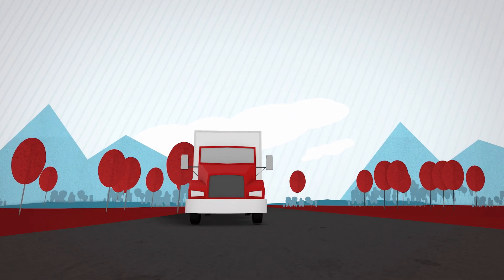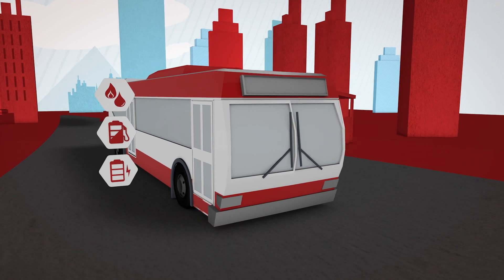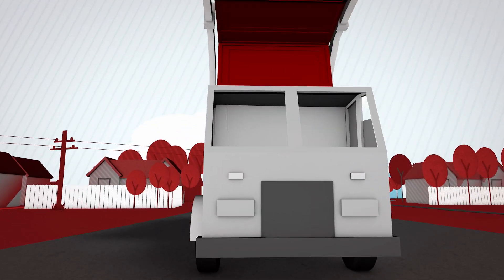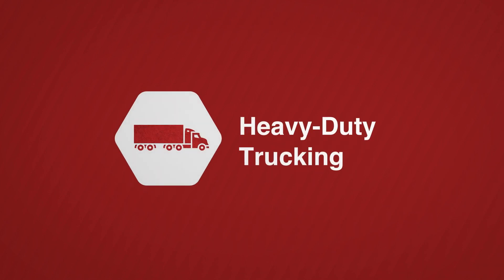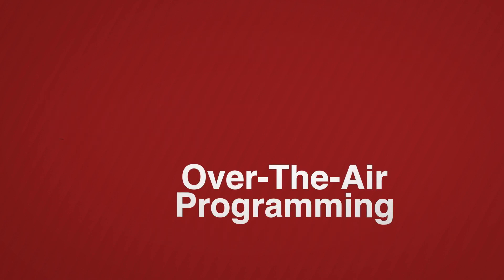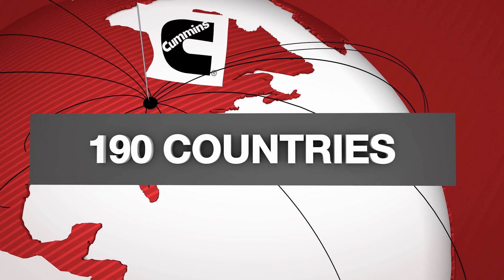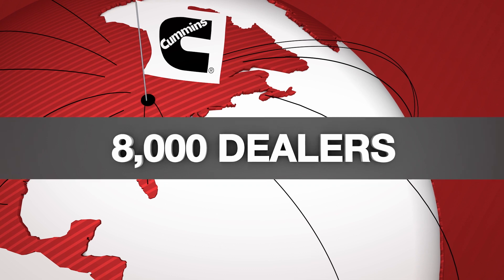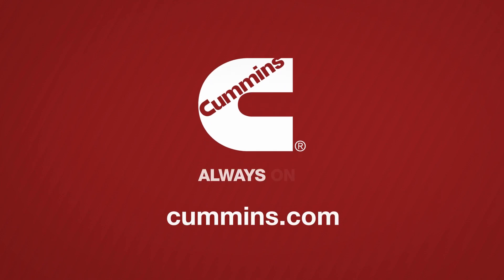What is Cummins Integrated Power?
What is Cummins Integrated Power? A portfolio of powertrain solutions, across a variety of fuel options, Cummins Integrated Power represents your power of choice. With key technologies expertly paired, you’ll get a fully integrated powertrain optimized for your operations.